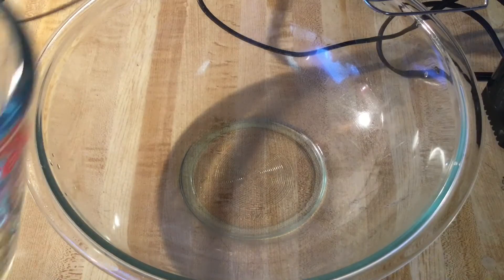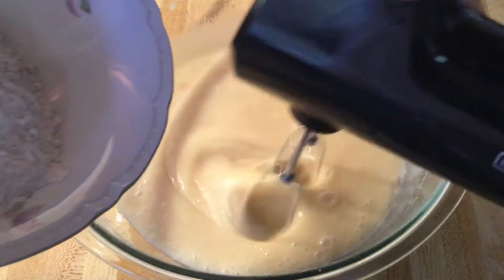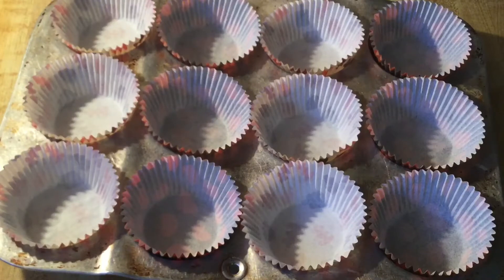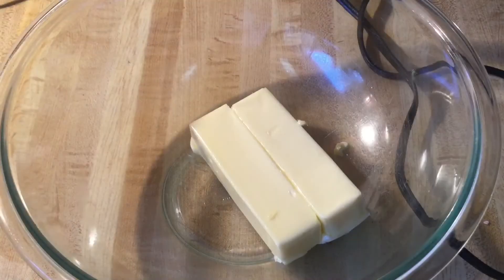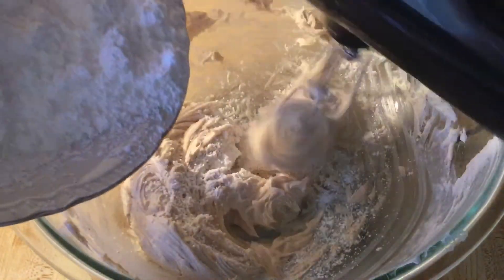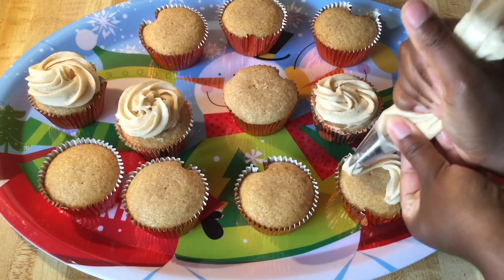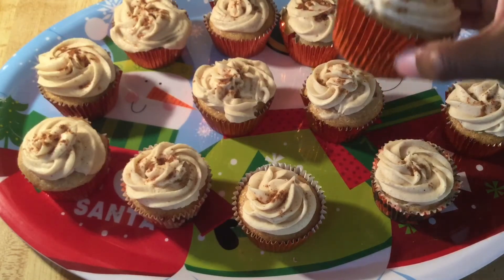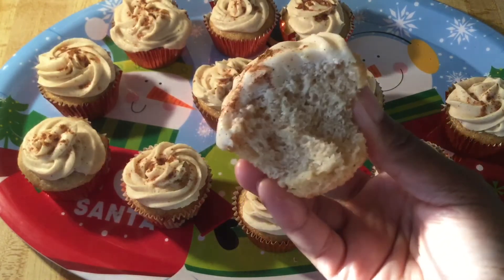Episode 324: Eggnog Cupcakes with Eggnog Buttercream Frosting 🧁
This isn’t the Holidays without a nice, cold glass of Eggnog! But why not turn it into a Cupcake, so today I am making Eggnog Cupcakes! These delightful treats are full of Eggnog Goodness and frost with a rich, decedent Eggnog Buttercream Frosting!! Just in time for the Holiday Season! If y’all love Eggnog and Cupcakes, y’all in for a treat!!!

Cupcakes (Make 12-24 cupcakes)

Dry Ingredients

2 cups self rising flour
1 tsp ground cinnamon
1/2 tsp ground nutmeg

Wet Ingredients

1 cup eggnog, room temperature
3 large egg whites, room temperature
1 2/3 cups white sugar
1 tsp pure vanilla extract
2/3 cup canola or vegetable oil

Eggnog Buttercream Frosting

1 cup (2 sticks) unsalted butter, softened
1 tsp pure vanilla extract
1/2 tsp ground cinnamon
1/2 tsp ground nutmeg
4 tbsp eggnog, room temperature
1 (16 oz) box powdered sugar, sifted
Cinnamon/Nutmeg, for garnish

You may also double the Frosting Recipe, you can also jazz up the Frosting by adding 1/2 tsp of rum extract.

Cupcake/Muffin Pan with 12-24 cupcake liners

Line cupcake pan with cupcake liners and set aside.

Sift together the flour, cinnamon and nutmeg, set aside.

In a large bowl using a hand mixer, add eggnog, egg whites, sugar, vanilla, and oil, mix on medium speed until well incorporated. Next slowly add in the dry ingredients into the wet ingredients and mix until well combined. (Scrape the bowl occasionally). Scoop cupcake batter using a ice cream scoop or spoon into cupcake liners 3/4 way up. Bake for 12-20 minutes until golden brown and toothpick in the center comes out clean. Remove from oven and cool completely on wire rack. Pipe cupcakes using the eggnog buttercream frosting using a star tip. Garnish with a sprinkling of cinnamon and nutmeg and serve.

For the Eggnog Buttercream Frosting

In a large bowl using a hand mixer or stand mixer with paddle attachment, add butter and cream on medium speed until fluffy. Next add in vanilla, cinnamon, nutmeg and half of the eggnog and continue mixing until well incorporated. Then slowly add in powdered sugar and rest of the eggnog into the butter mixture and mix until well combined.

Previous Video